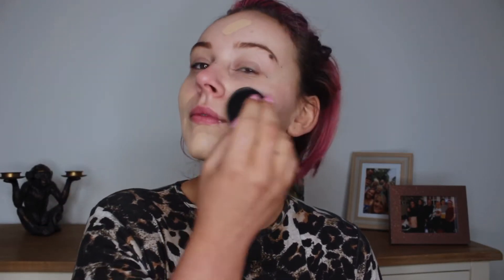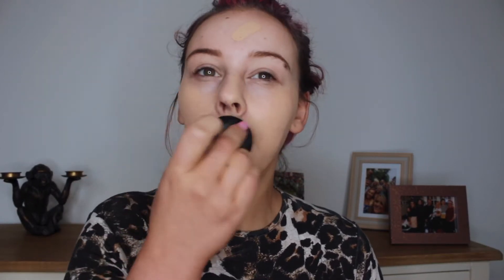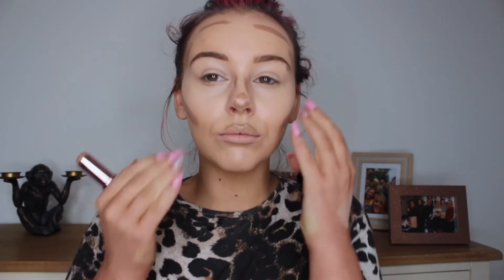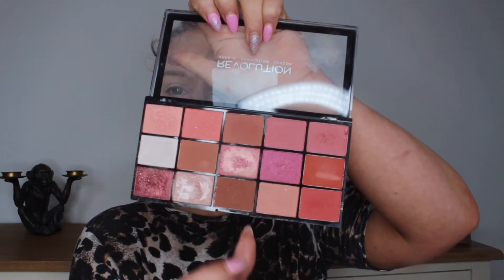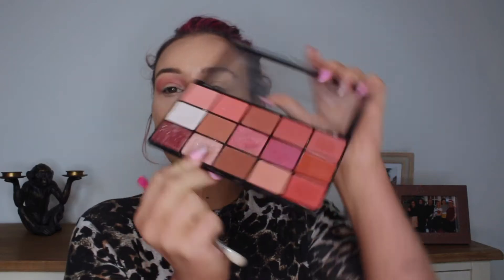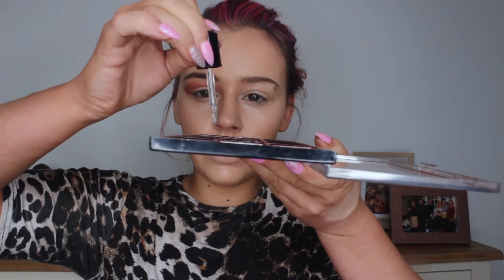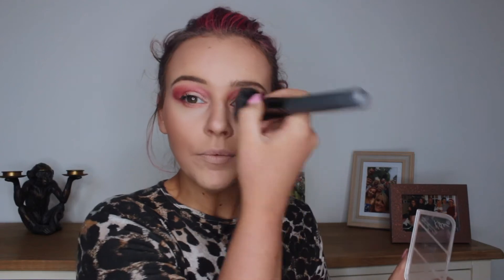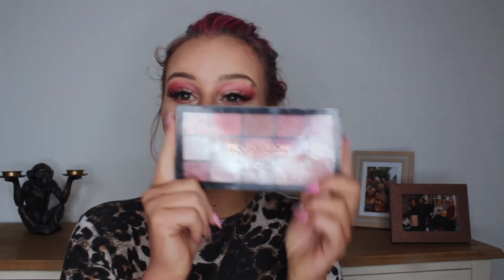winter favorites make up tutorial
products in the steps